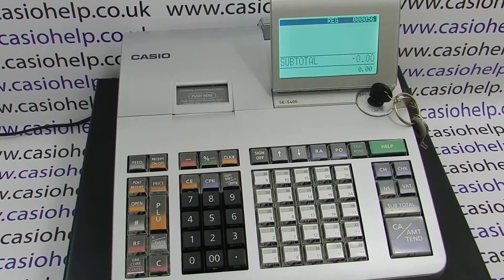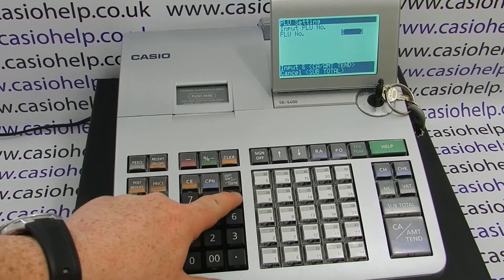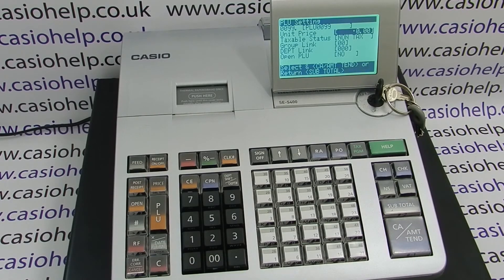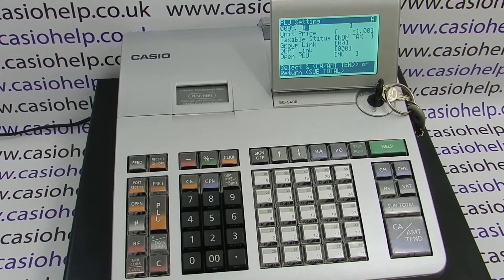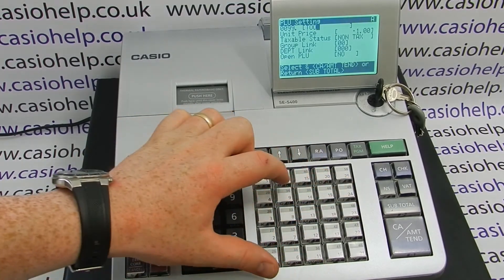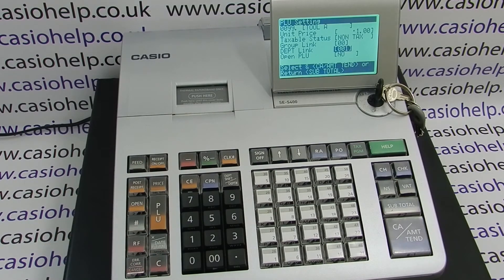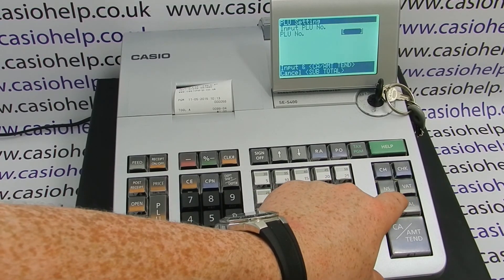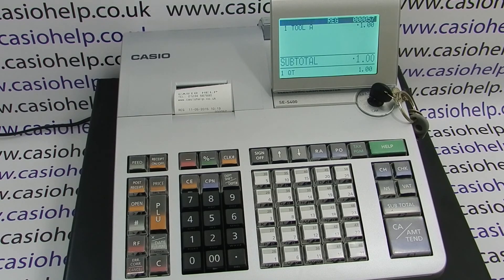How To Program A PLU Product On The Casio SE-S400 SES400 SE-S800 SES800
Casio SE-S400 how to program PLU's, for further assistance please